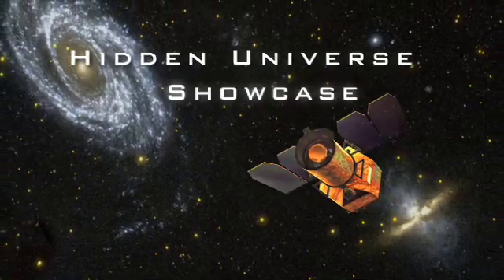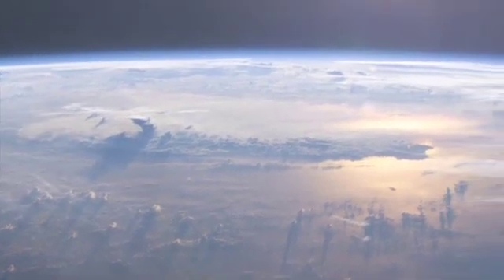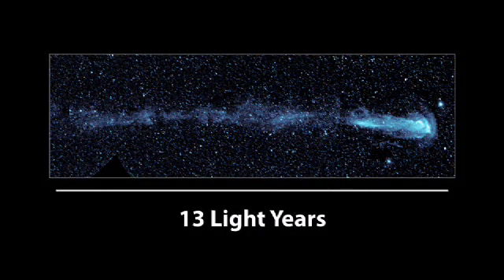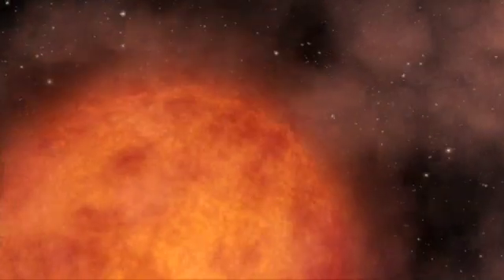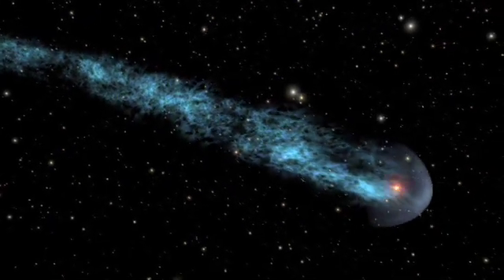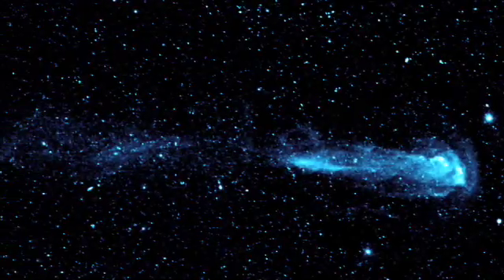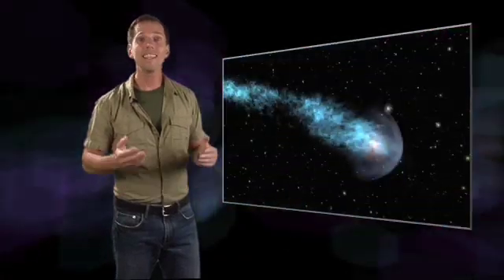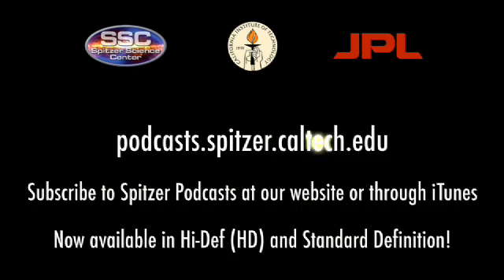Mira, A Real Shooting Star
A video from the Spitzer Hidden Universe series regarding the 'shooting' star, Mira. Video date- 2nd October 07. Video source